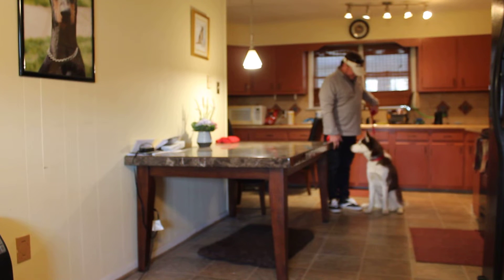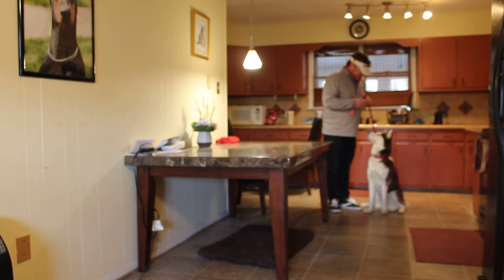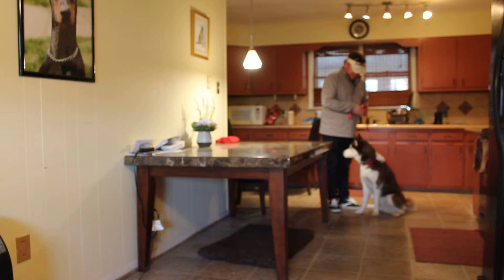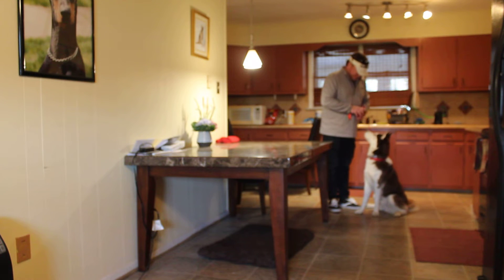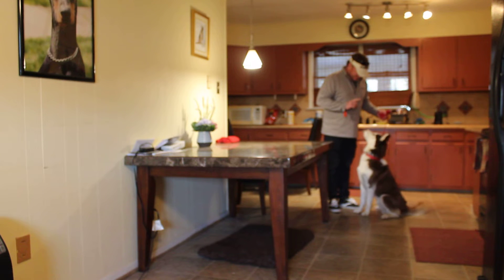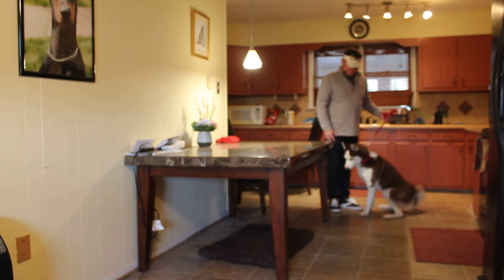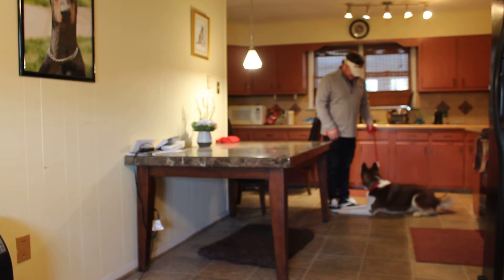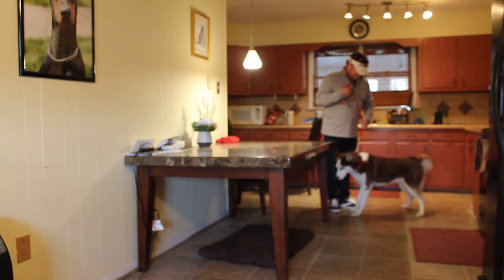Lexington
"Lex demonstrates his ability to go under a table and lay down and stay as he works towards being an amazing service dog.